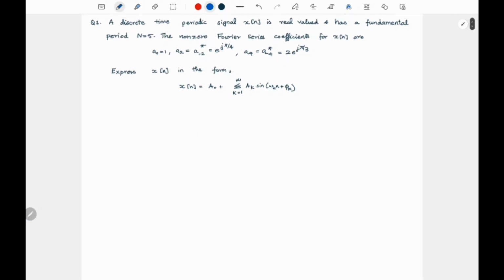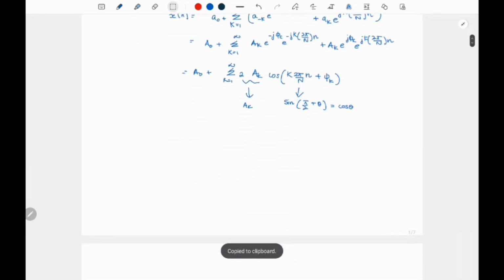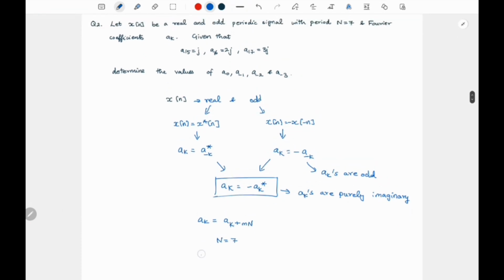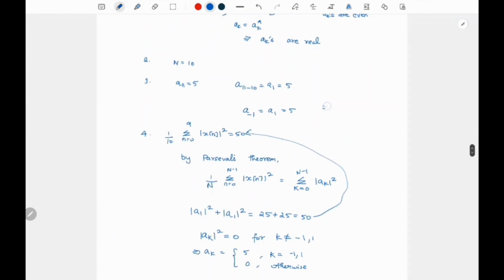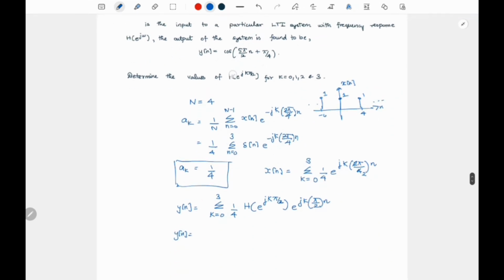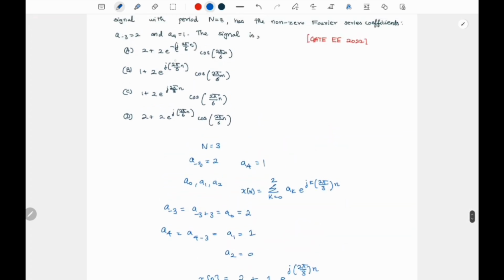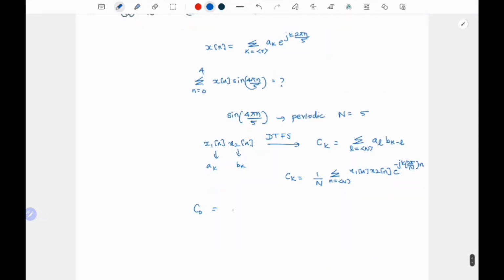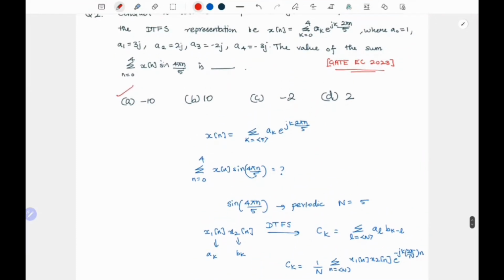Problem Set 8 | Discrete Time Fourier Series | Signals and Systems | Ram Balaji S | AIR 1 GATE EC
Chapters:
00:00 - Introduction
00:14 - Question 1
07:05 - Question 2
09:58 - Question 3
14:15 - Question 4
19:50 - GATE Question 1
22:47 - GATE Question 2
29:13 - Concluding Remarks